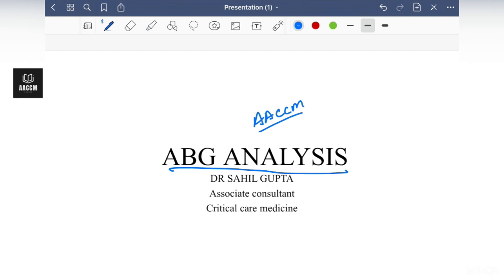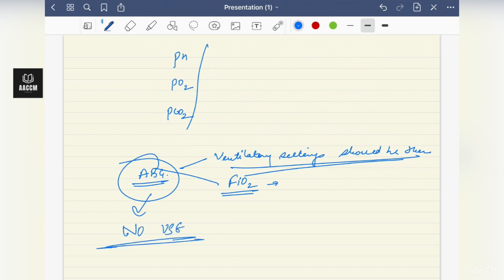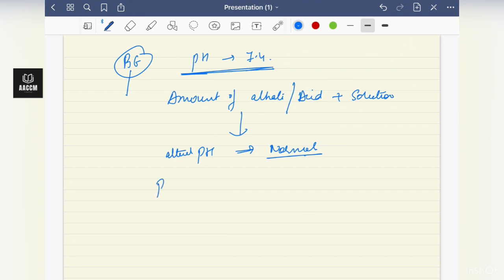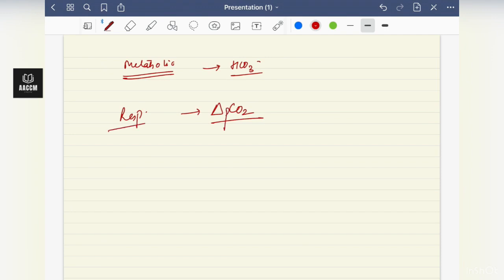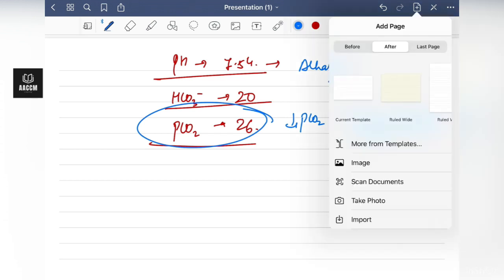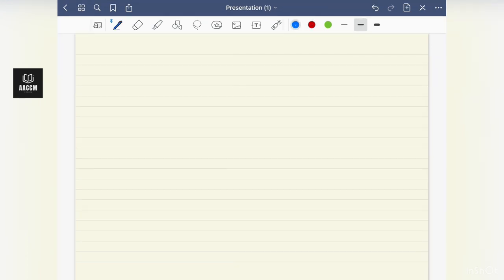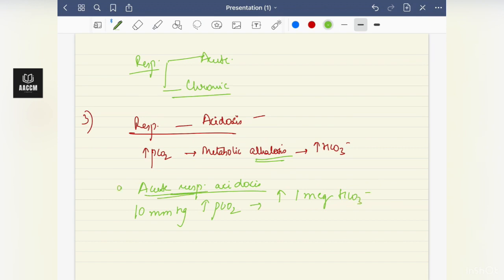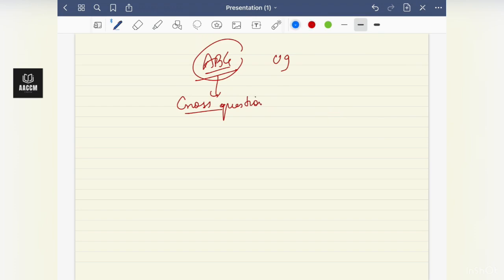ABG analysis : part 1 ( basics) AACCM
Basics of abg analysis